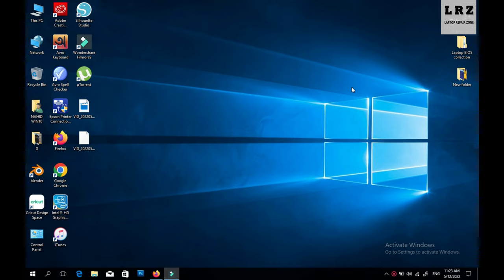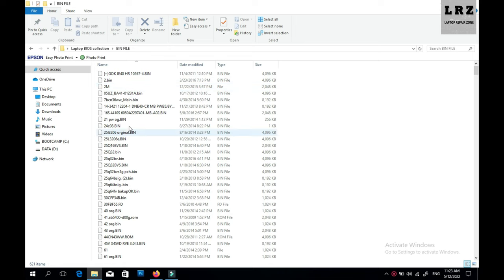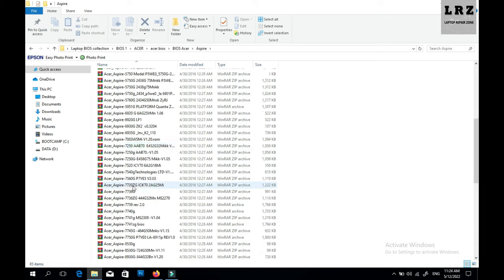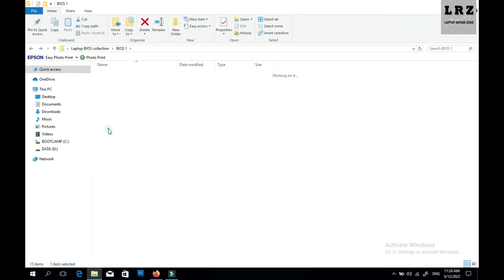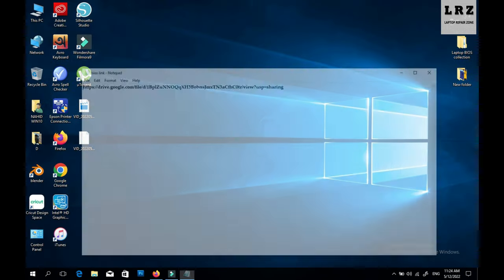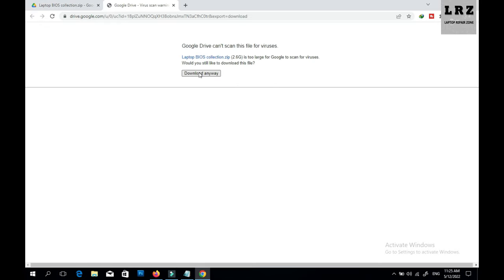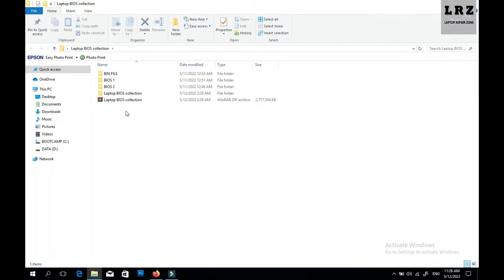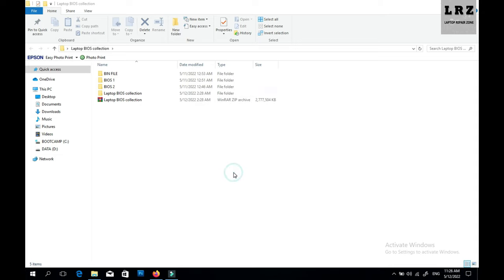laptop bios bin files collection 100% free!!!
In this video i share all brand laptop bios bin, you can download all brand bios bin file for free, all motherboard bios collection, hp bios bin file download, laptop bios bin file free download

MS Magnifying Safety Glasses - Anti-Fog, 1.25